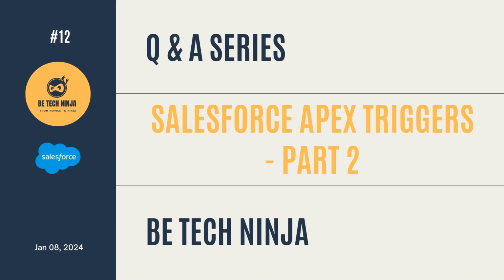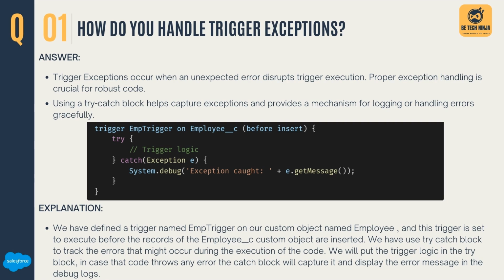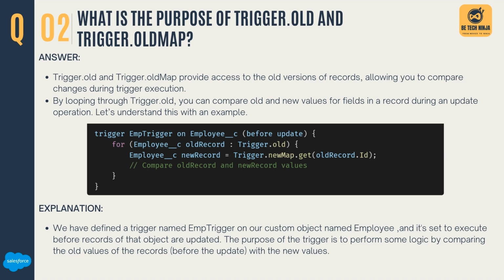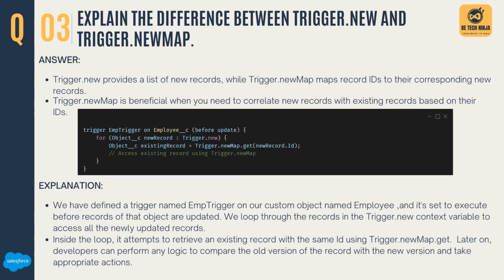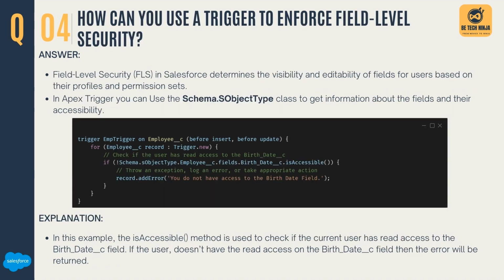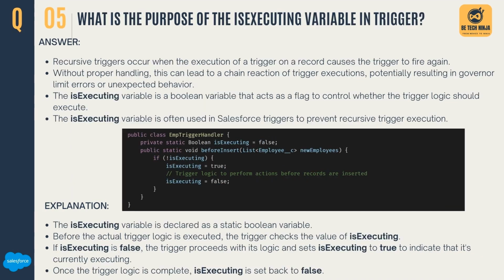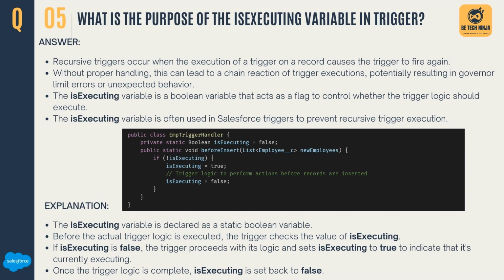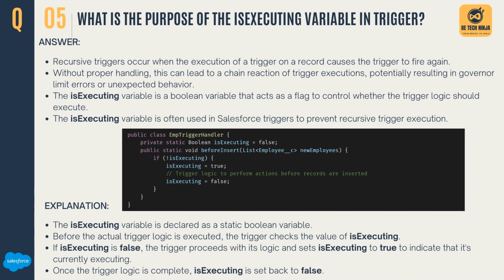Apex Trigger Practical Interview Questions salesforce | Part 2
Welcome to our comprehensive guide on Salesforce Apex Triggers! In this video, we delve into the fundamental concepts, best practices, and hands-on examples to empower you in harnessing the full potential of Apex Triggers in your Salesforce development journey.

Timestamps:
0:00 Introduction
0:26 Question 1: How do you handle Trigger Exceptions?
1:28 Question 2: What is the purpose of Trigger.old and Trigger.oldMap?
2:19 Question 3: Explain the difference between Trigger.new and Trigger.newMap.
3:20 Question 4: How can you use a Trigger to enforce Field-Level Security?
4:03 Question 5: What is the purpose of the isExecuting variable in Trigger?
5:49 Conclusion

Have questions or want to suggest a topic for our next video? Your feedback matters.